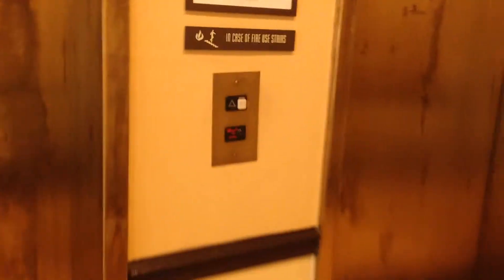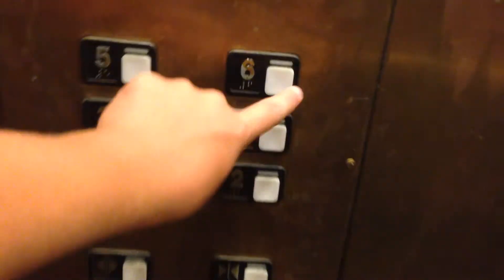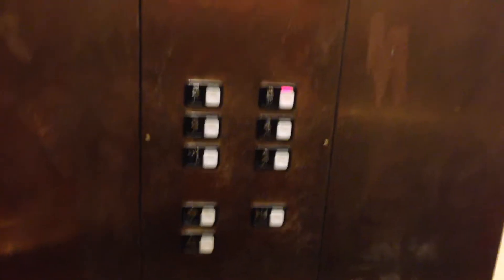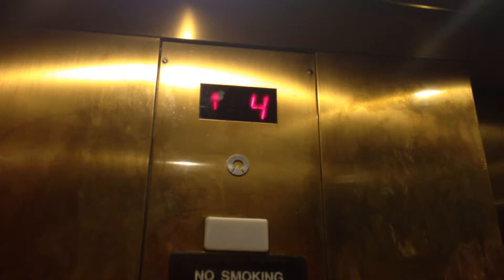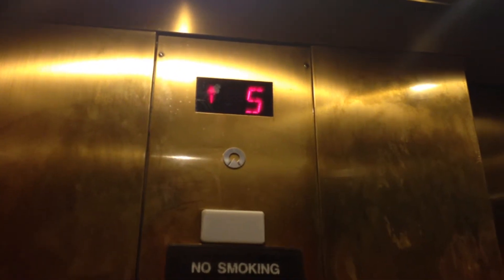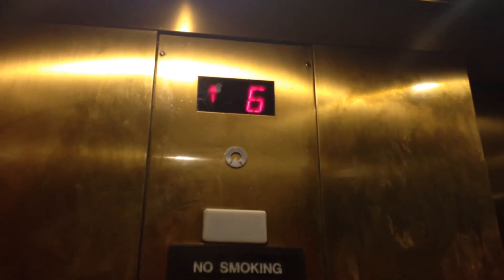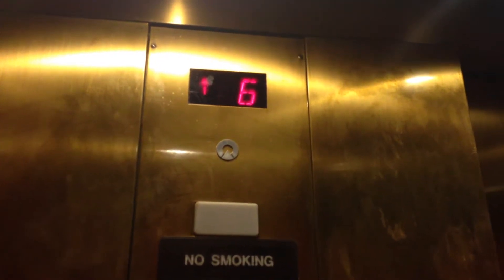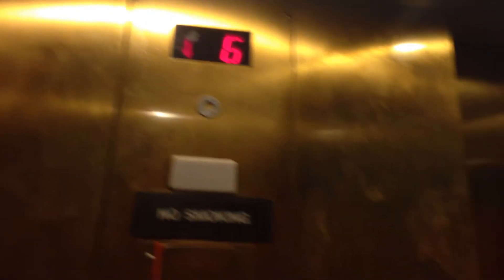Dirty Schindler Hydraulic Elevators-Hyatt Place-Las Colinas, Irving, TX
These were very dirty. The ride was somewhat bumpy, and a few lanterns didn't work. Besides that, nice elevators. These are heavily used.